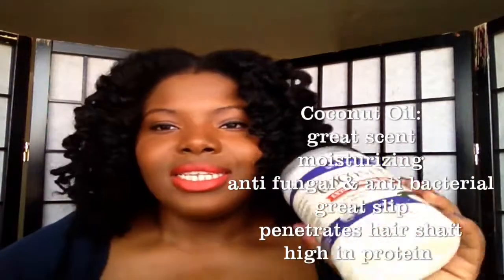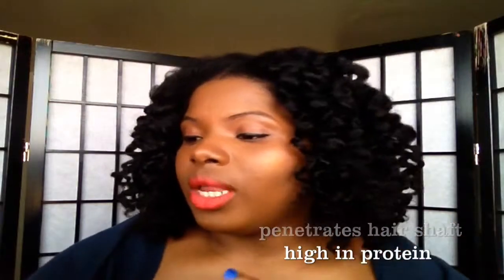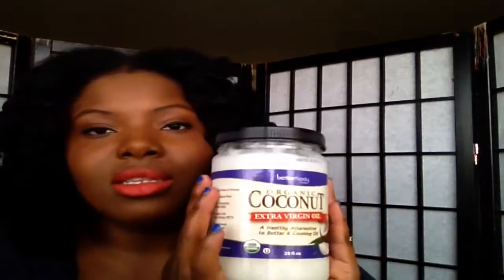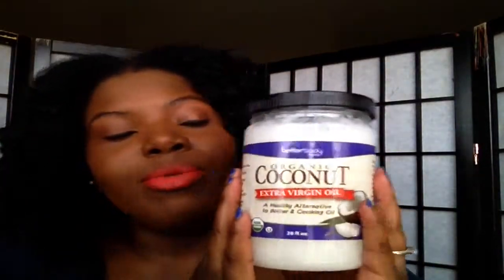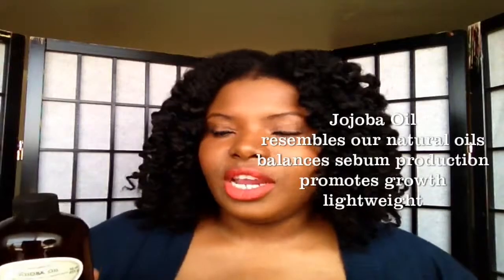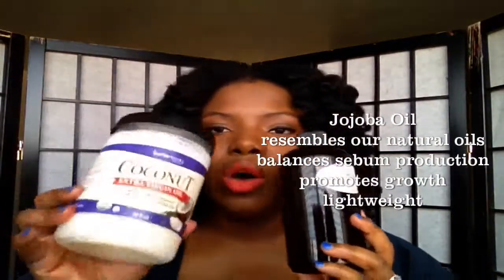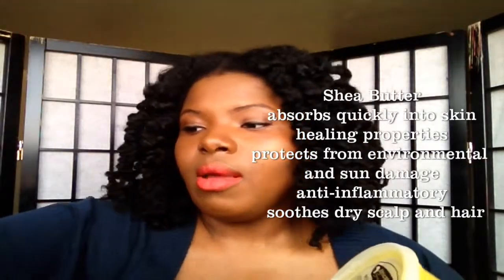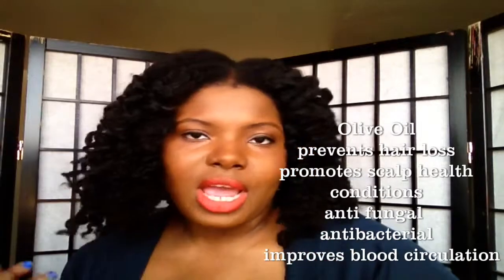My Natural Hair Faves || Part One || iAmFreedomVain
L U V O C R A C Y